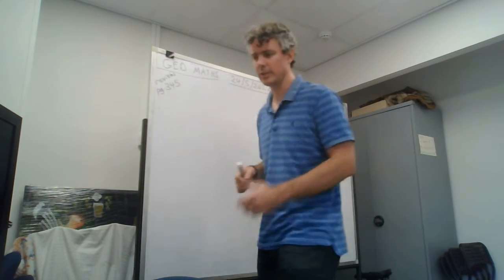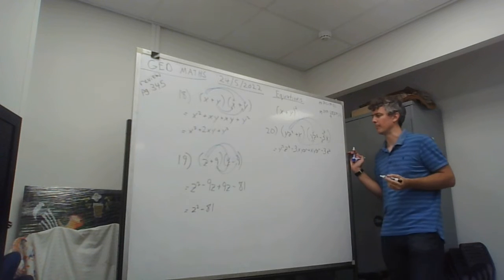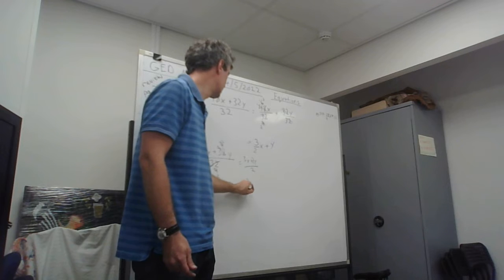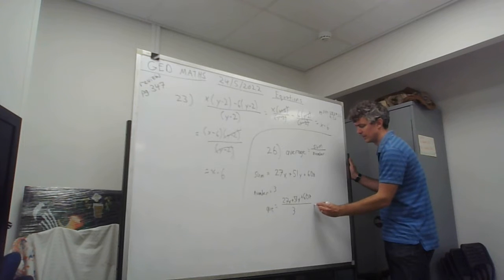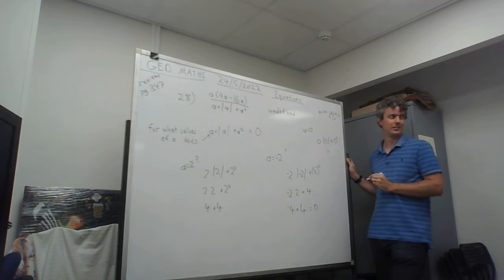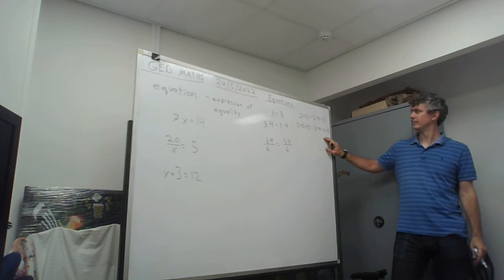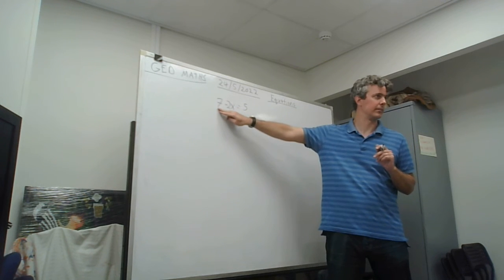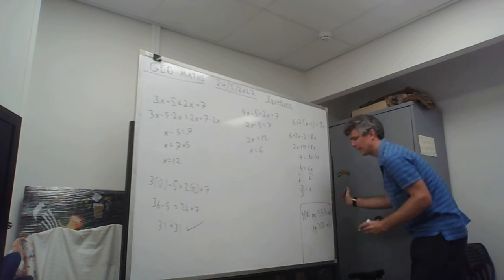GED maths 24 May 2022 equations